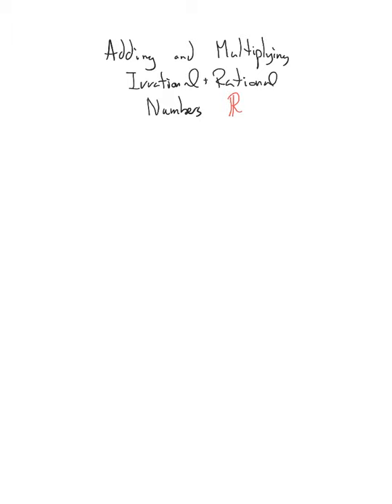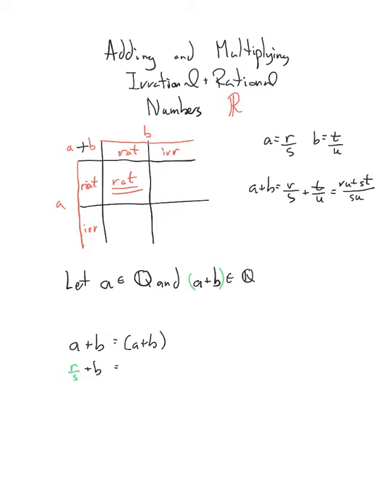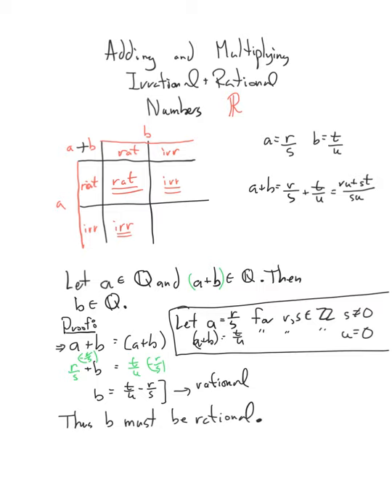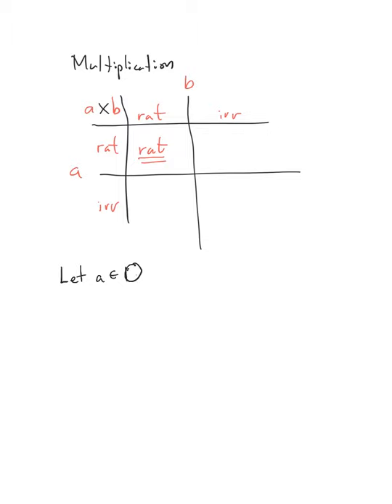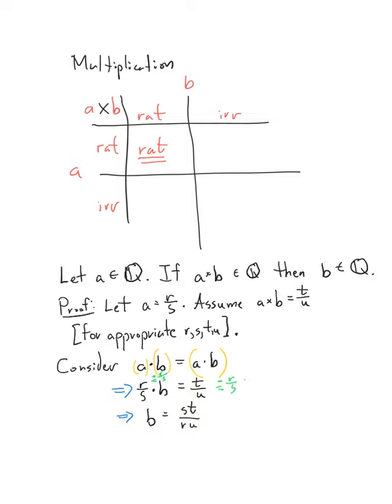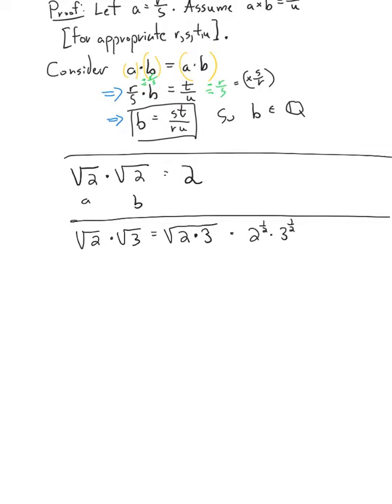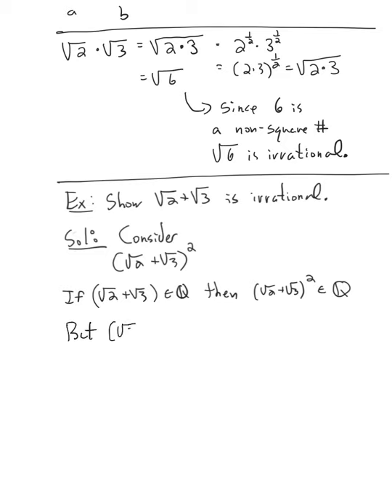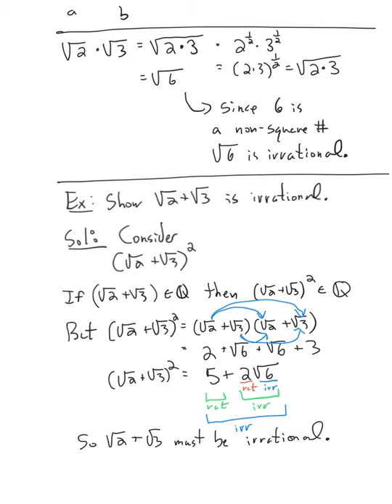6.2 Operations with Irrational Numbers